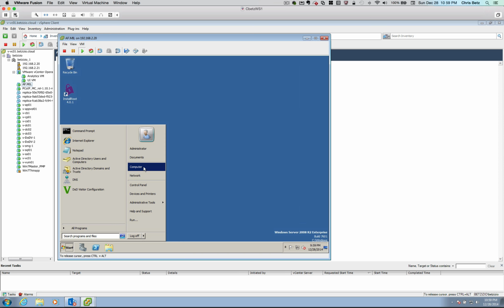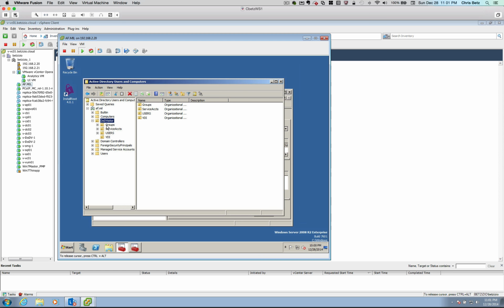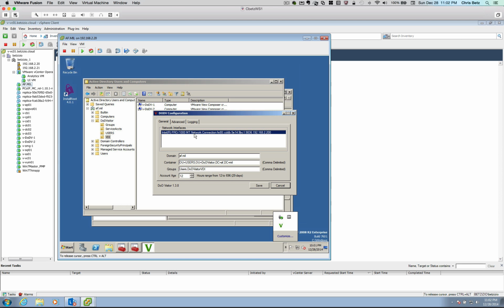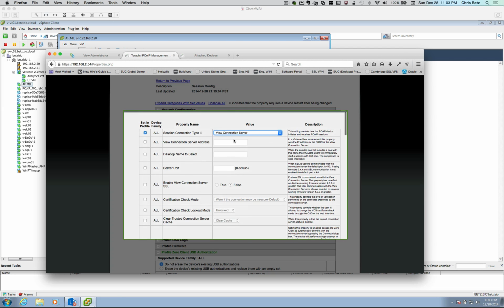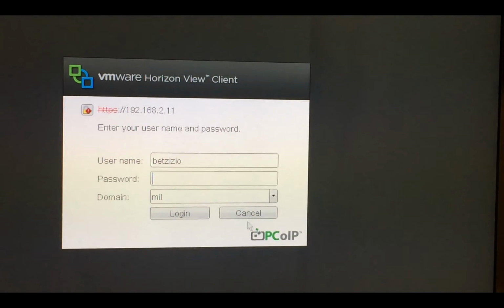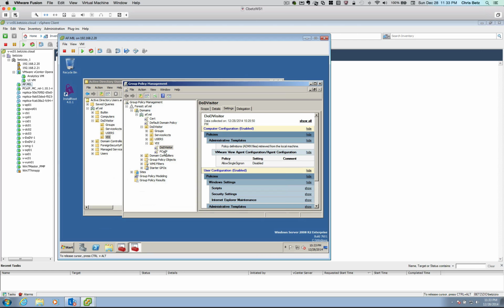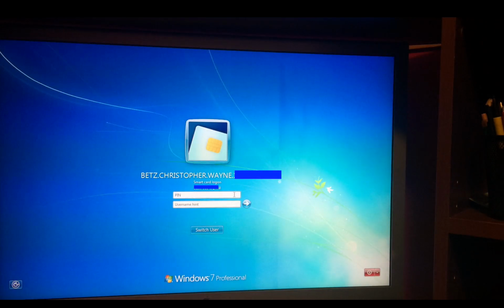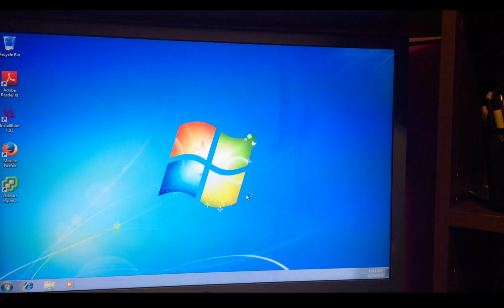Horizon View and DoD Visitor Configuration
Hopefully, this video will point you in the right direction to configure your environment to take advantage of the DoD Visitor program within a Horizon View environment.